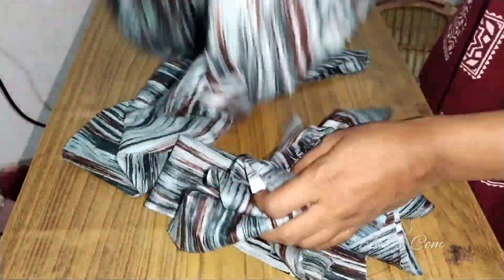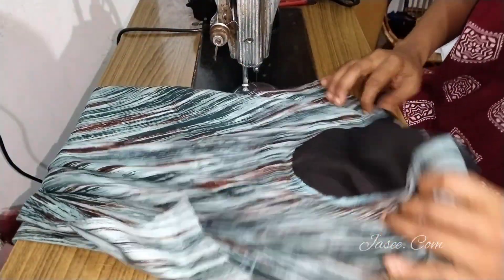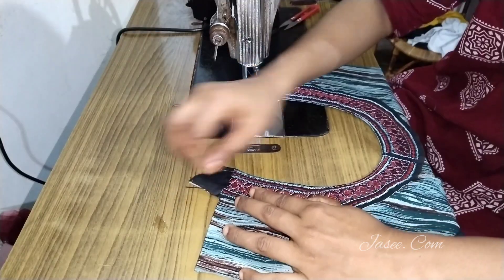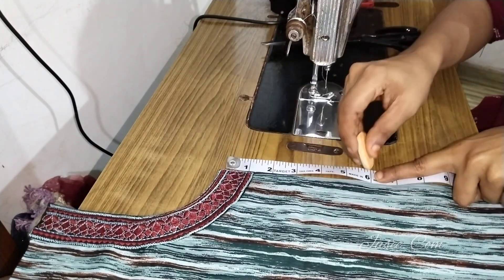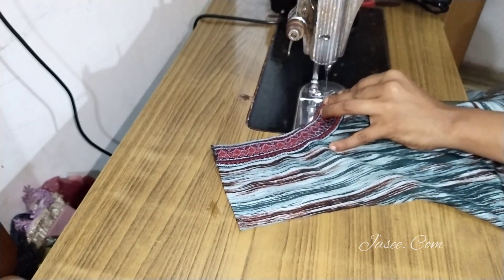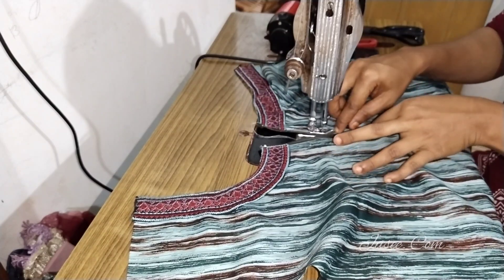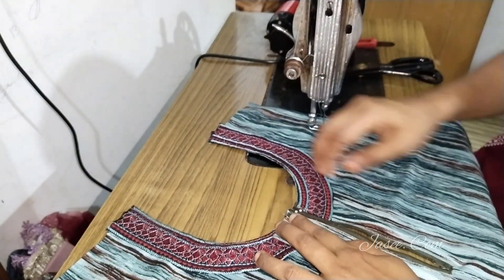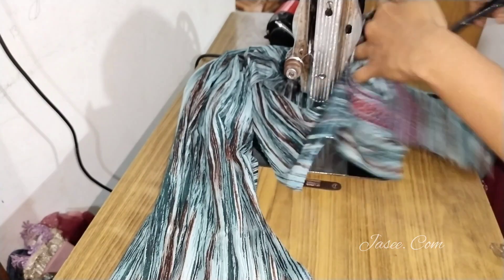മാക്സിയിൽ ഇതൊന്ന് ചെയ്തു നോക്കൂ വരുമാനം നേടാൻ കഴിയും